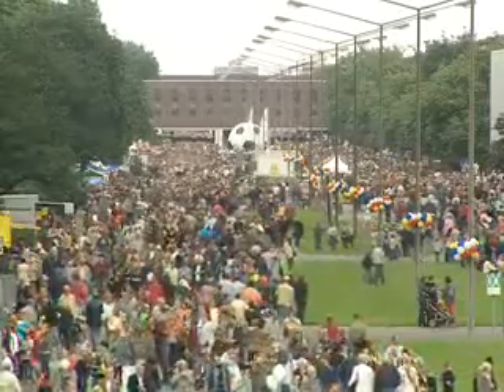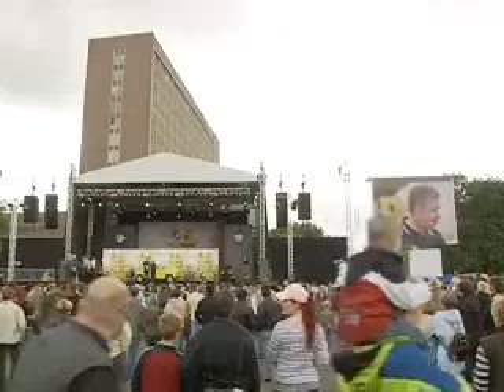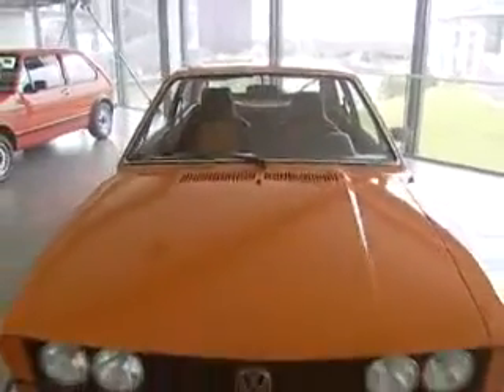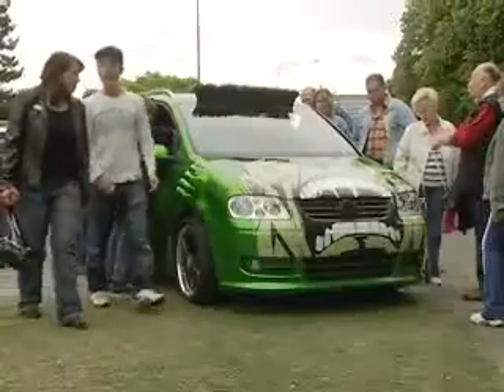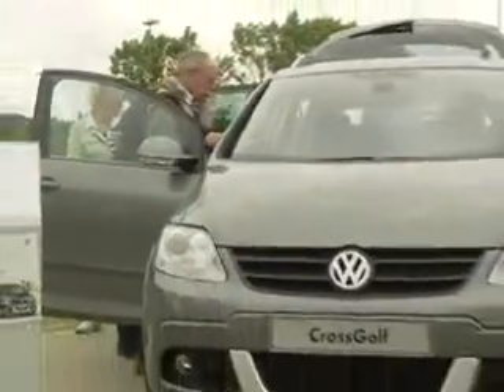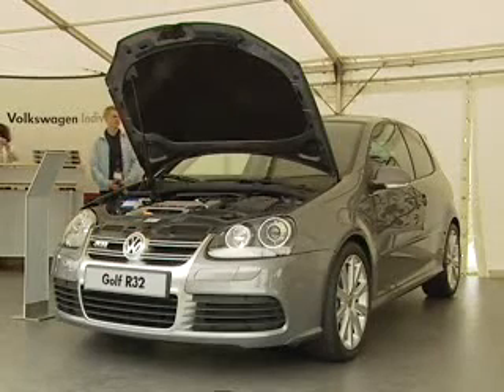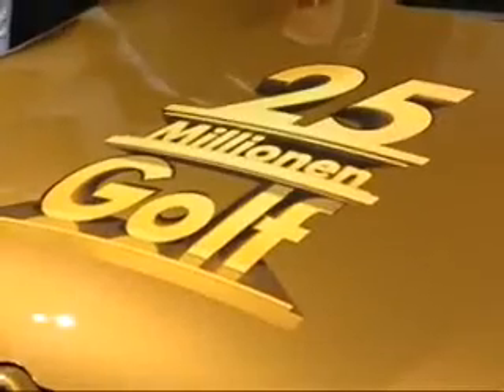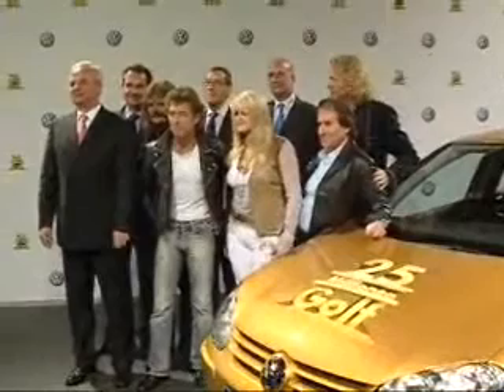25 million VW Golf (english)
The party -Golf Generation- took place on the Volkswagen factory premises in Wolfsburg on Sunday, 3rd June 2007. In the evening the celebration hit its peek with the motto -25 million Golf- in the Volkswagen Arena.